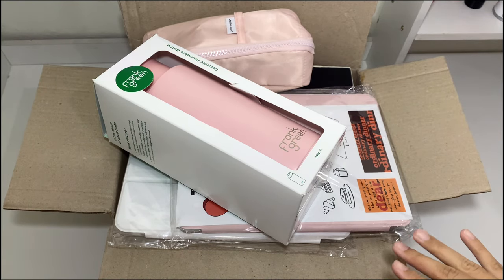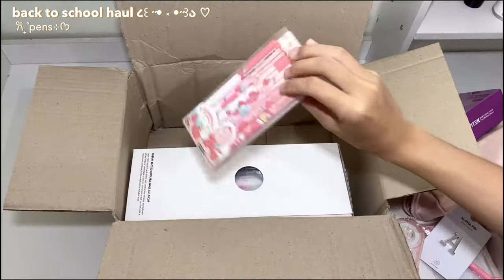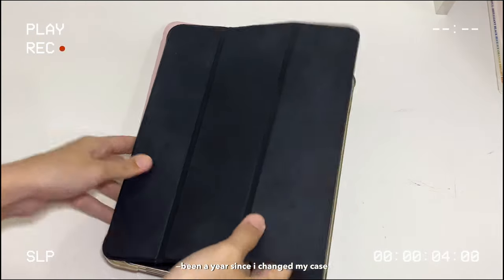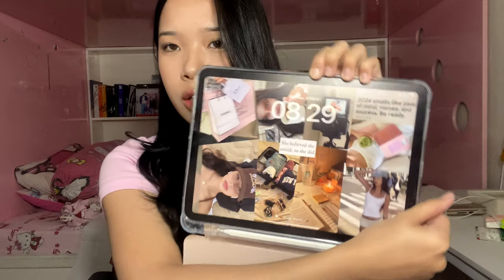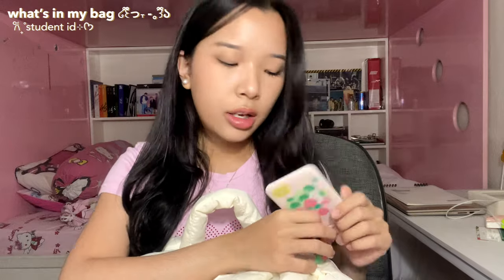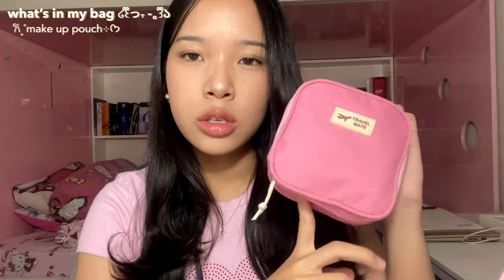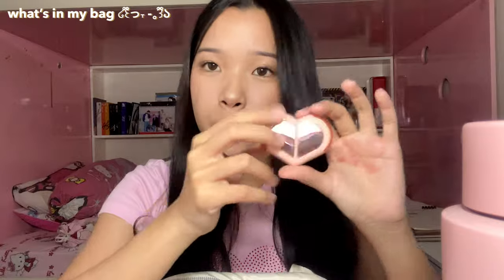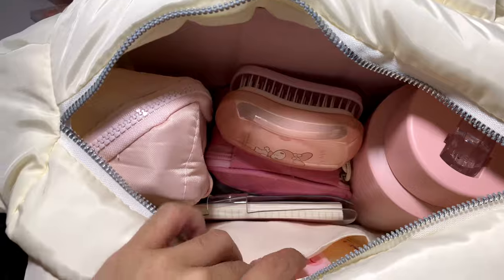୨ৎ‧₊PINTEREST SCHOOL GIRL‧₊˚🎀🖇️ || romanticizing school, what’s in my bag, haul, grwm 💌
🐇 about me ૮ ․ ․ ྀིა
—my name is Alysia 🫧 i’m 19 years old and i live in Jakarta, Indonesia. i’m a uni student and i’m studying accounting 🎀

if you have any request for my next video feel free to tell me thru the comment section 💗